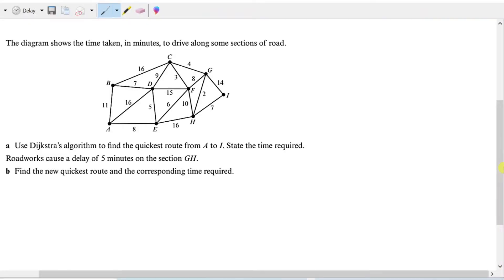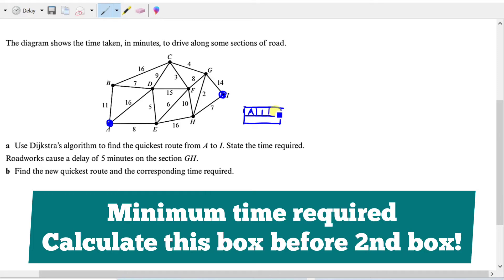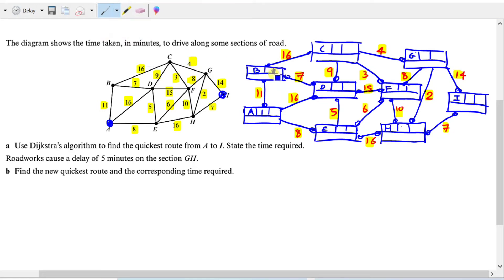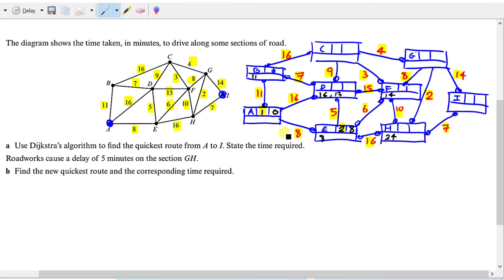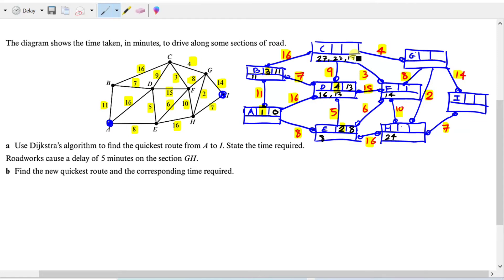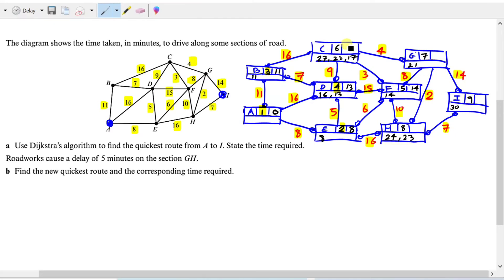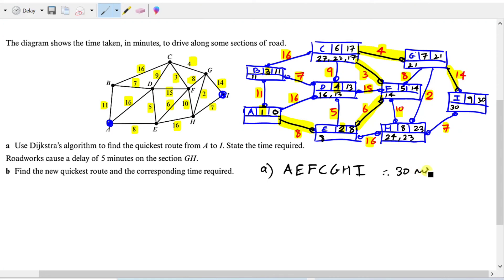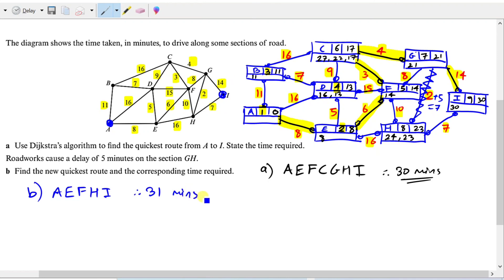Dijkstra's Algorithm | Definition & Example | A Level Further Maths: Decision D1